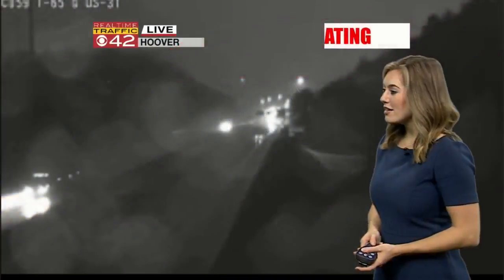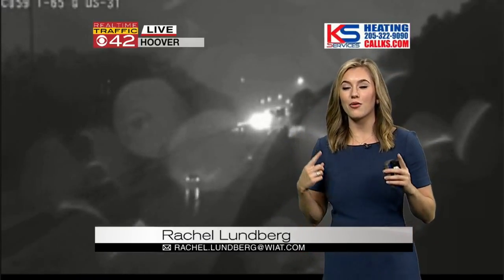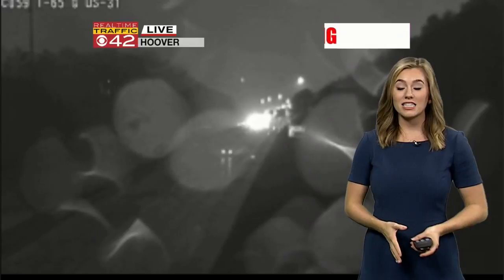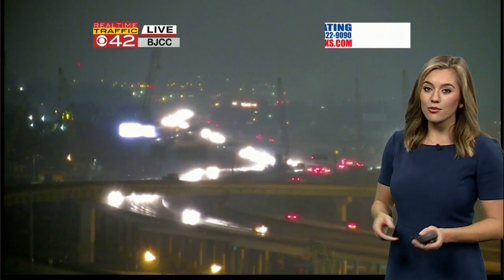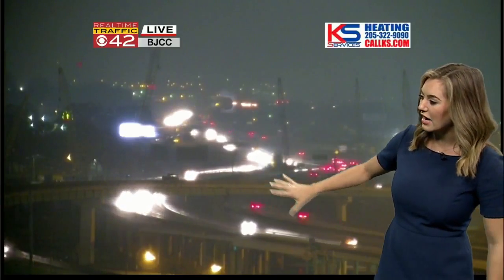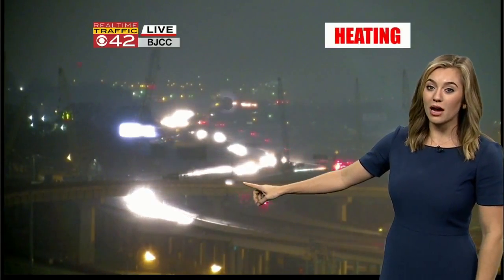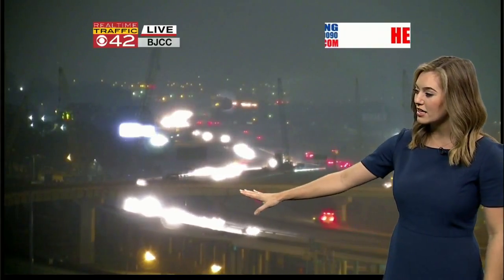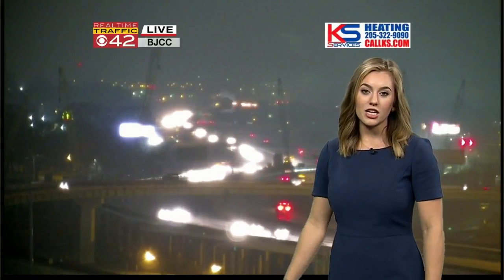5 AM Real Time Traffic update for Central AL